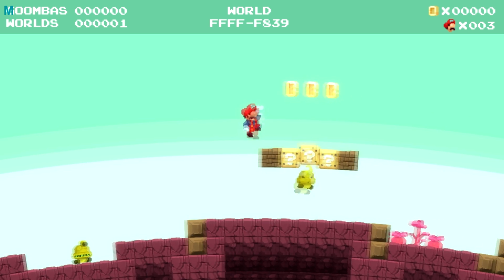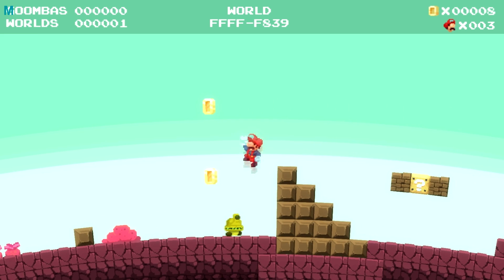Let's Play: No Mario's Sky! (Space Fungi!)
Quick, before your friends do it first!

You know, I wanted to discuss the DMCA issue and subsequent remake...but I didn't. Then again, this _totally isn't_ a Super Mario game, so there's no problem. Right?
Also, I feel like my commentary was lacking a tad this time around. However, I have been exercising my editing a bit in the recent one-offs I've done, and I think I'm getting better at that much at least.

Hope you enjoyed watching and remember to stay groovy!